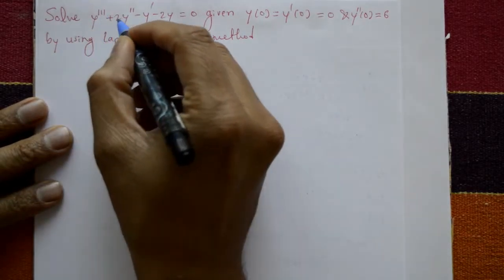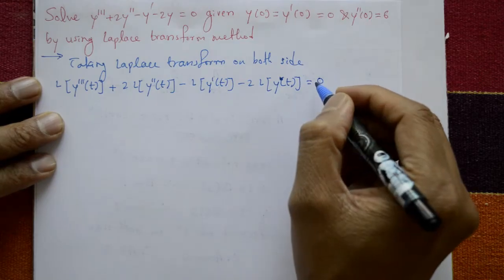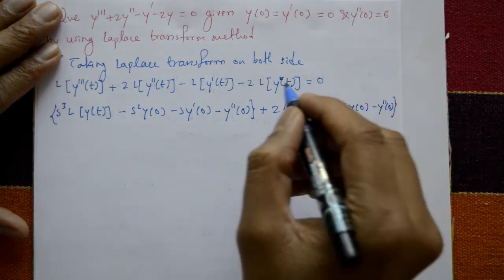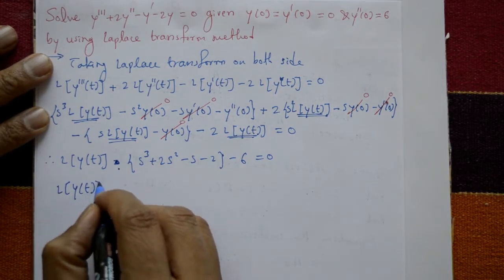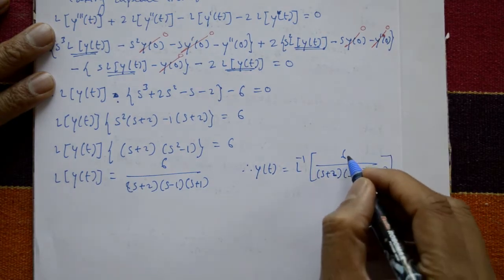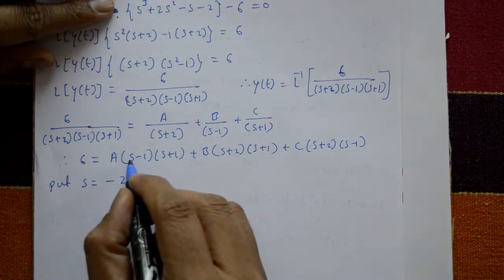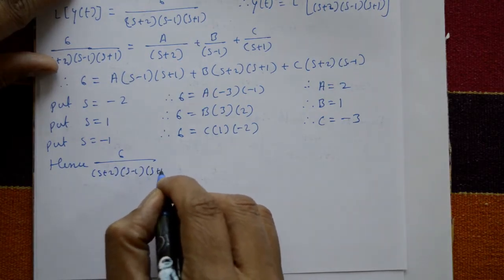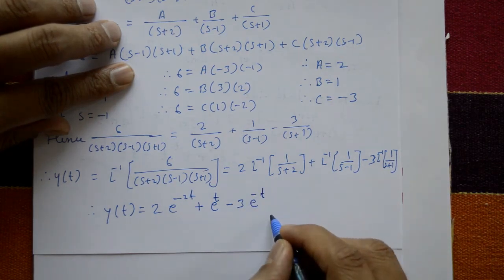Linear differential equation using Laplace transform example(PART-1) by easy maths easy tricks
In this video explaining Solution of linear differential equation using Laplace transform and initial conditions. This is very simple method.